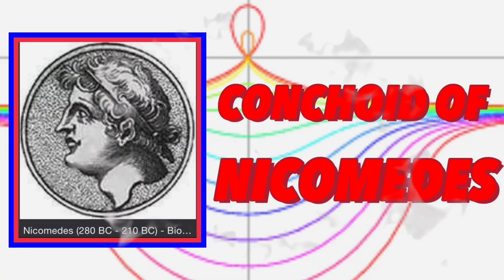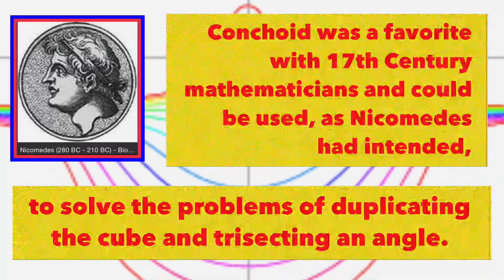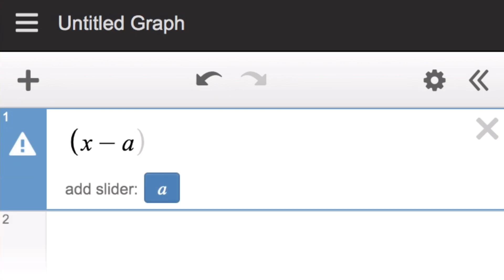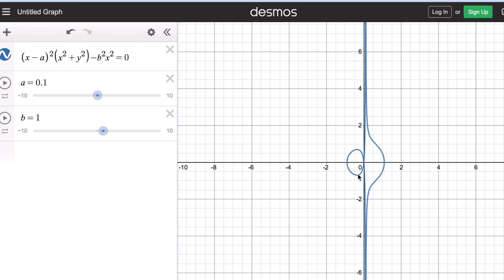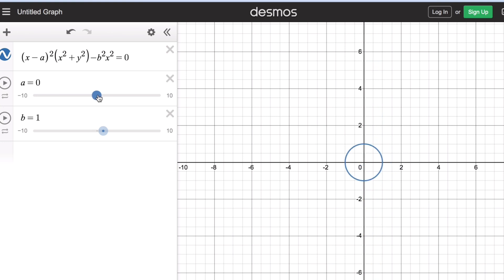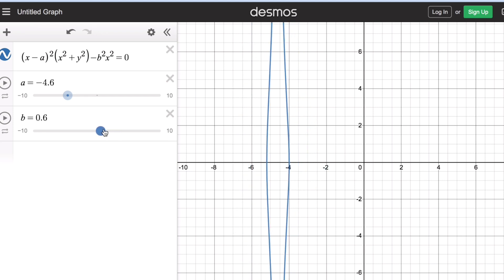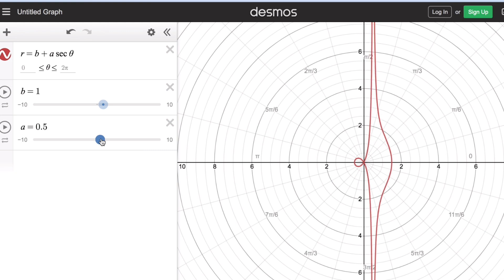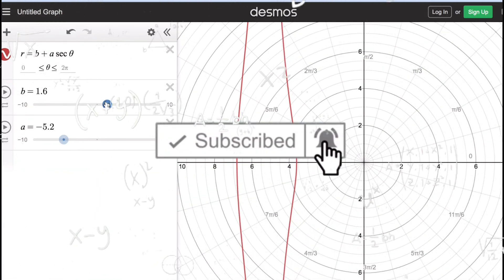Conchoid of Nicomedes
This video will show the history, mathematical definition, equation, graph in cartesian coordinate plane and graph in polar coordinate plane of the Conchoid of Nicomedes